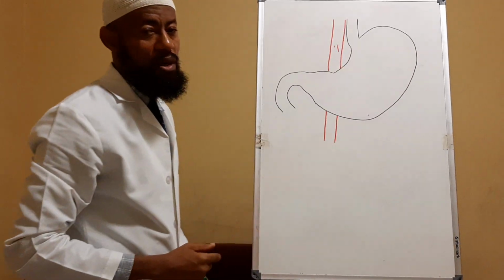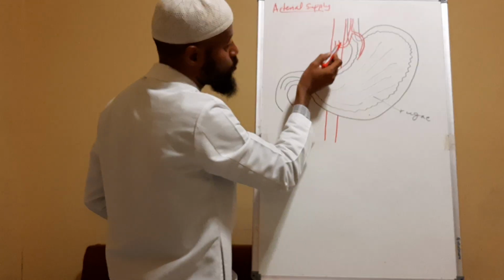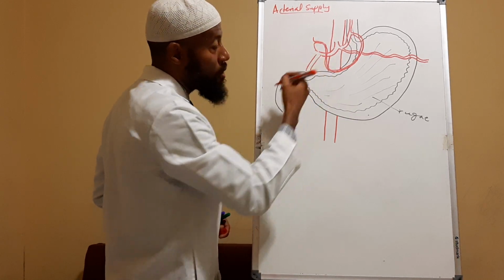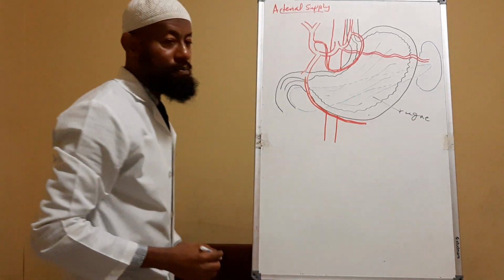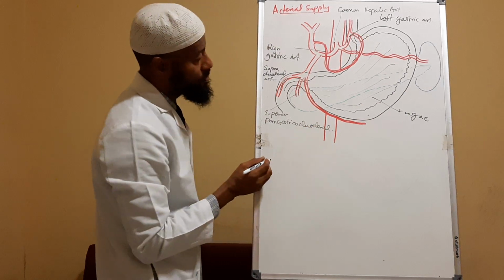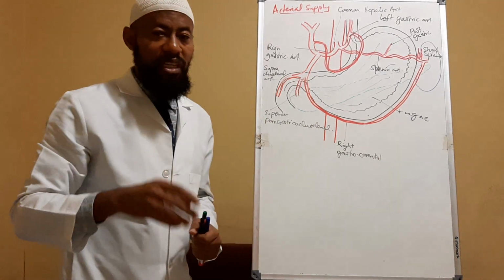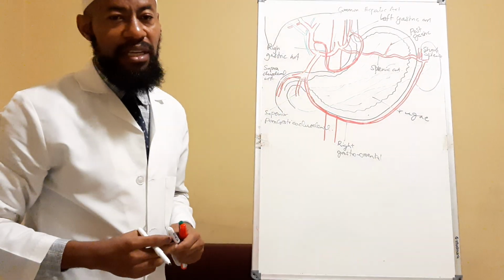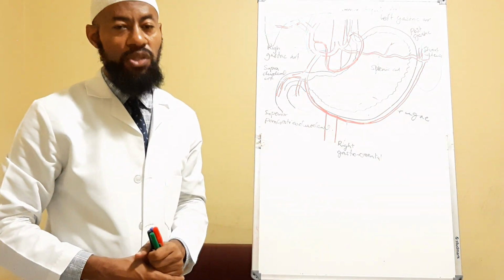Dr. Yusuf Abdullah. Arterial supply of the stomach